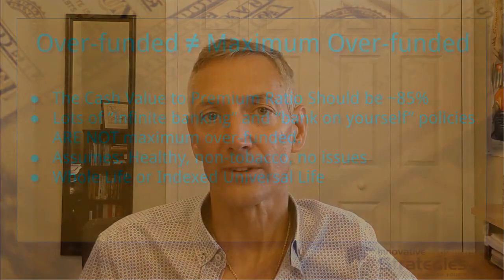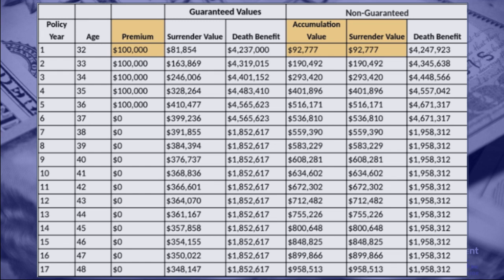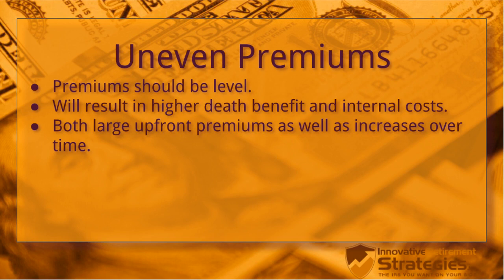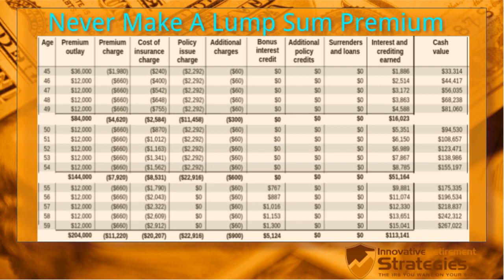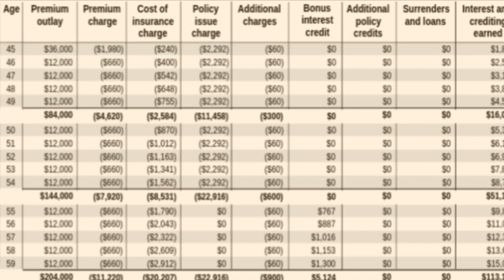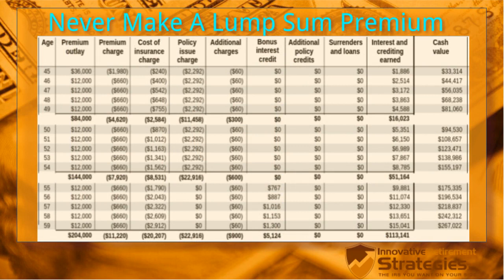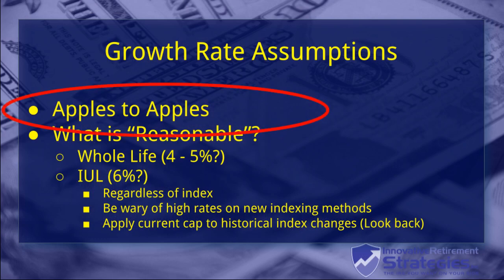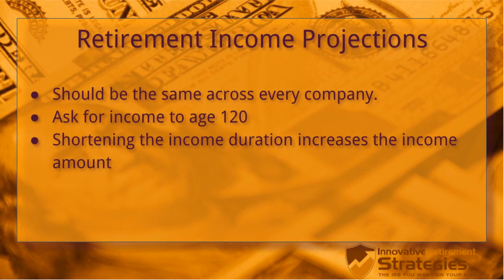What to Look Out For On Life Insurance Illustrations: Common Tricks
The goal of this video is to show you some of the tricks that agents use to make an illustration show better and what to look for to know that your policy was designed properly and is comparable to other illustrations you may be evaluating.